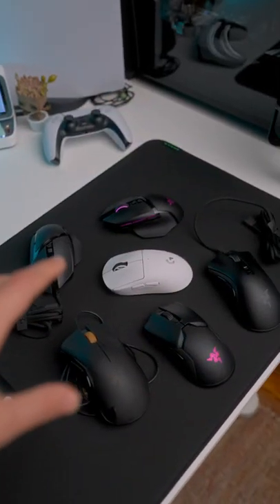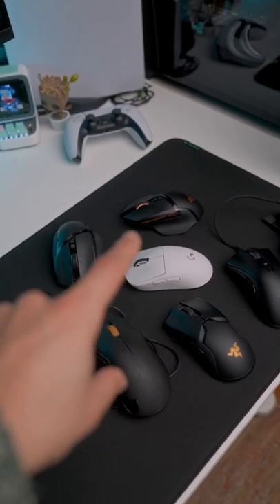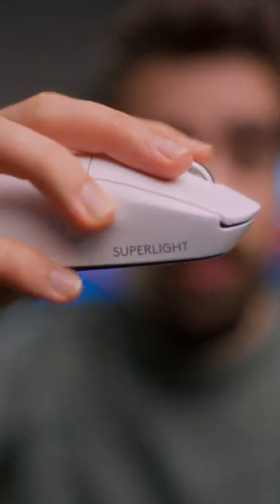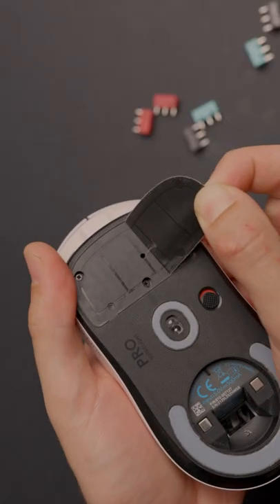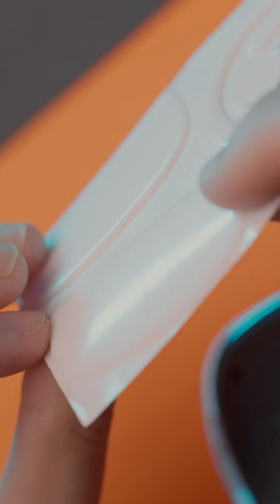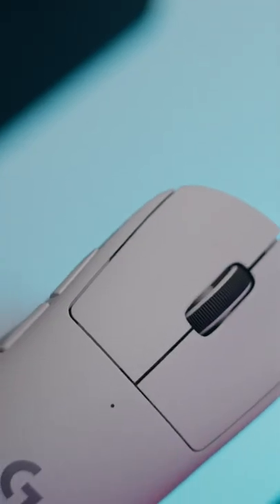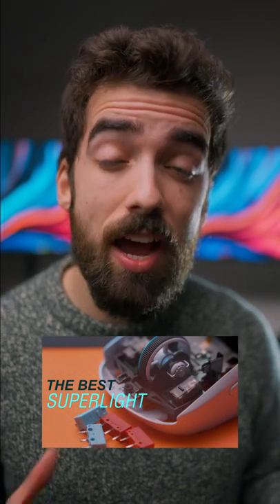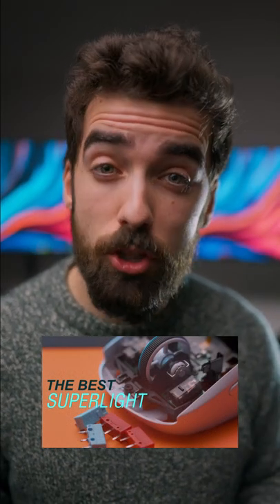The ULTIMATE Gaming Mouse 2022